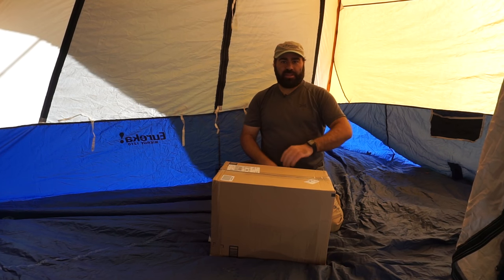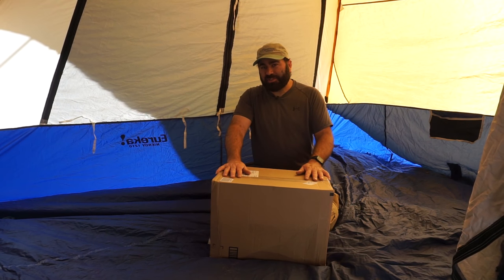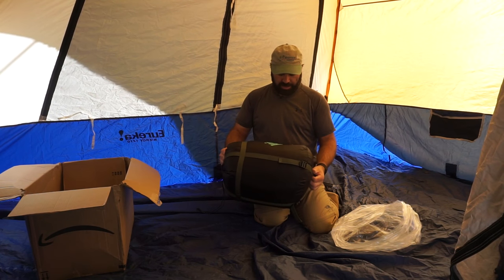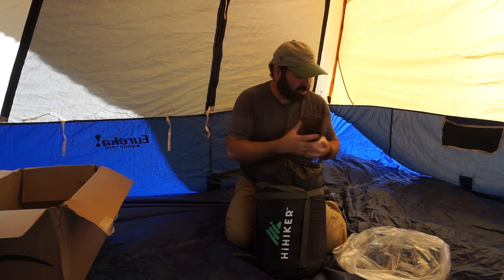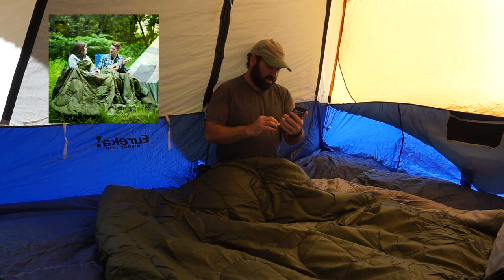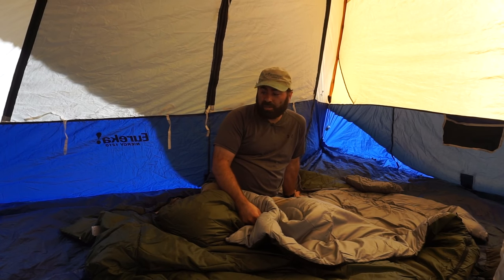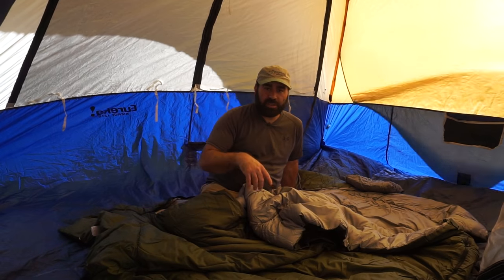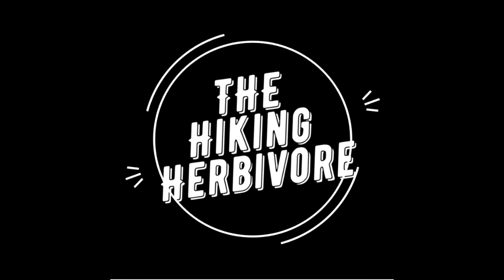HiHiker Double Sleeping Review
HiHiker Double Sleeping Bag Queen Size XL - Bonus Camping Light - for Camping, Hiking Backpacking and Cold Weather, Portable, Waterproof and Lightweight - 2 Person Sleeping Bag for Adults and Teens

DURABLE OUTER SHELL. Made using camping-grade, waterproof polyester fabric, the outer shell of this sleeping bag will keep you dry from the outside elements. Each square inch of fabric packs a 210 thread count, designed to last a lifetime in the most severe conditions. Unlike similar products, this sleeping bag comes complete with two, stylish matching pillows for added comfort and convenience.
SILKY INNER LINING. Sleep comfortably and stay warm anywhere you go. The inner lining is made using a textile combination of tetron and cotton, providing you with the super warm, cozy feeling of a blanket.
LARGE SIZE. Measuring 87" X 59" in size, this sleeping bag comfortably sleeps two adults or can be separated into two separate bags for individual use. This allows you to cozy up with your significant other or child when you’re camping out or you can each have your own separate space.
RATED TO 32° F. Sleep comfortably even in cold climate conditions without shivering because of heat loss. Rated for temperatures of 32° and up, this sleeping bag is perfect for hiking, camping, traveling and more! And it’s backed by a lifetime guarantee if not completely satisfied!
CAMPING LIGHT. Durably built and extremely lightweight, you can take the including camping light with you wherever you go. It furnishes long-lasting, 360° of luminous light for up to 12 hours and can be collapsed when not in use to take up minimal space.